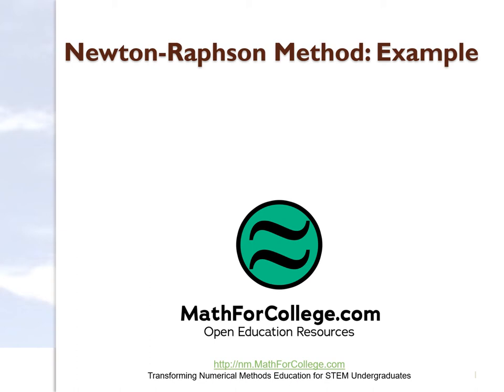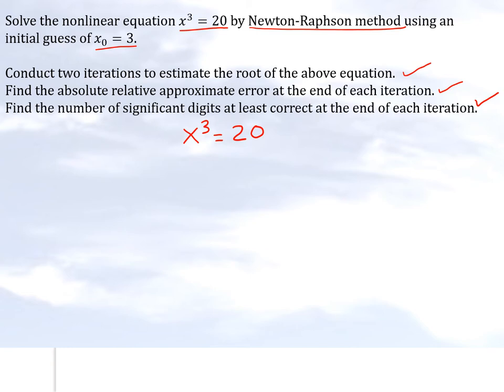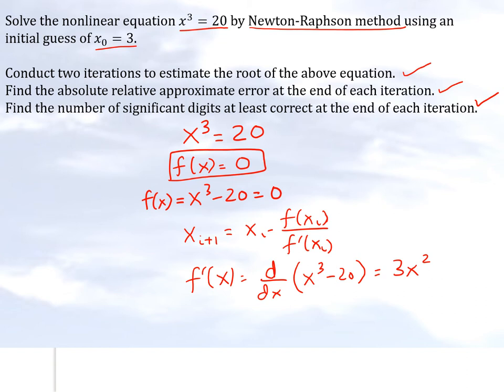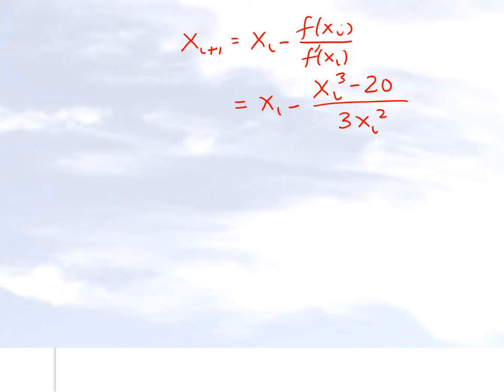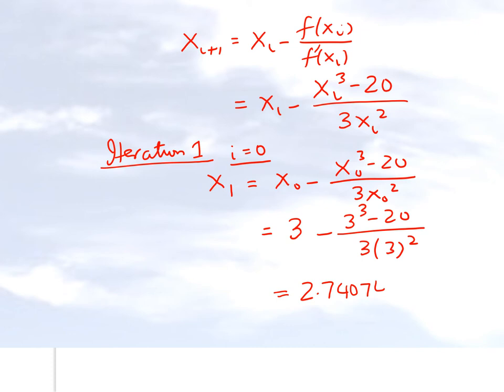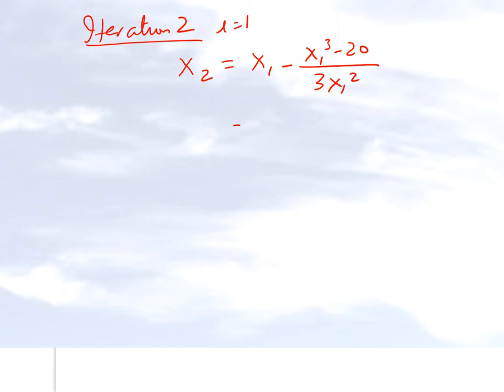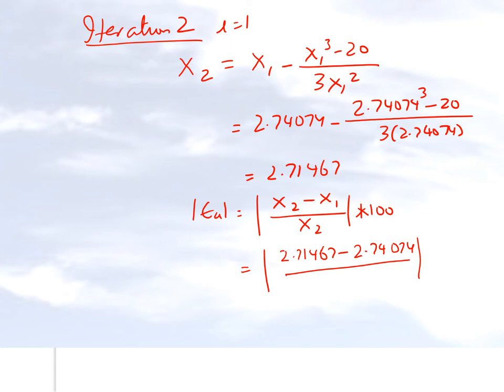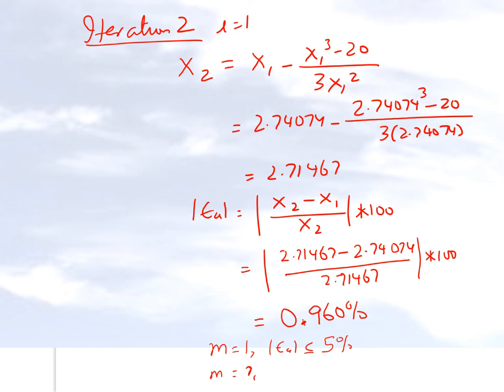Chapter 03.04: Lesson: Newton Raphson Method: Example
Learn via an example the Newton-Raphson method of solving a nonlinear equation of the form f(x)=0. For more videos and resources on this topic, please